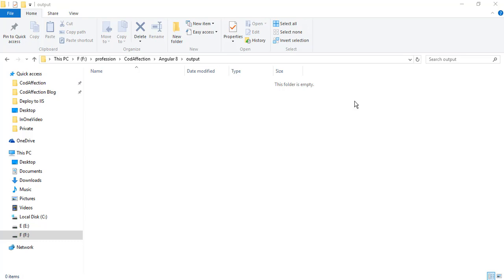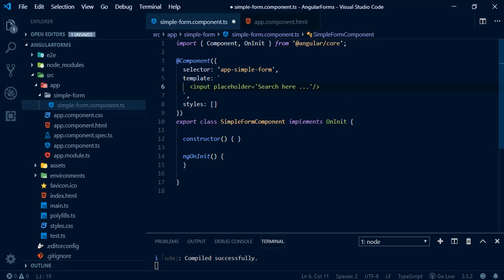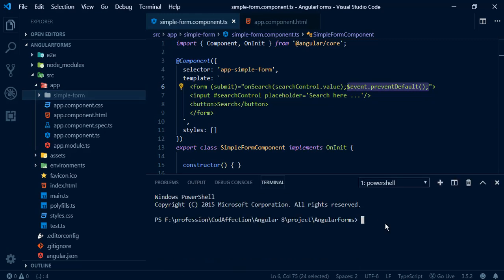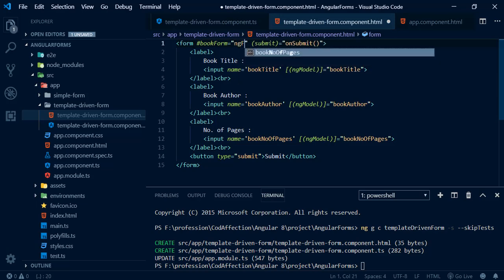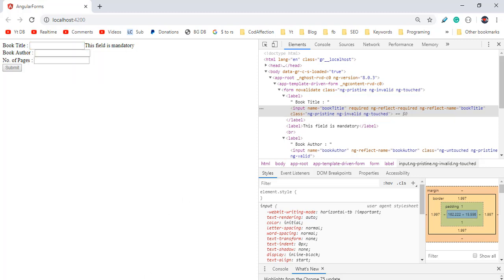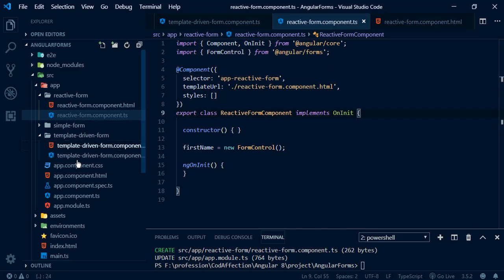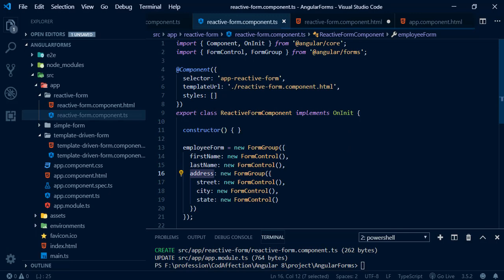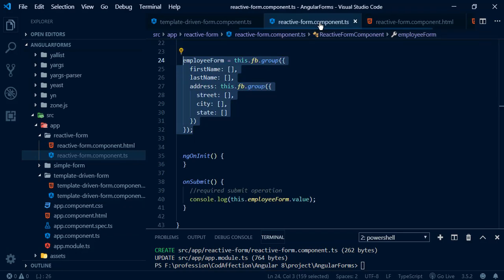Different Ways to Create Forms in Angular 8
➤ UPI App

Discussion on different ways to create forms in an Angular application.

Contents discussed :
- Create forms in angular only using angular template reference.
- Template Driven Form (TDF)
- Reactive Form Approach
- Create Forms with FormBuilder
- TDF Vs Reactive Forms in Angular